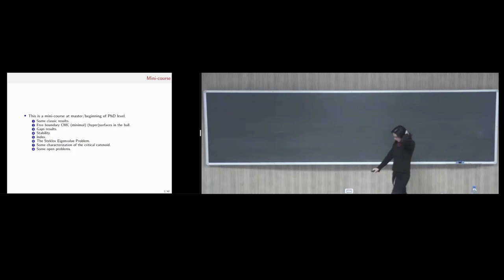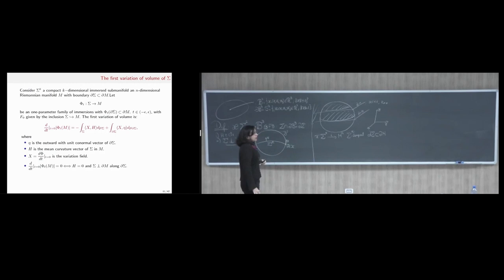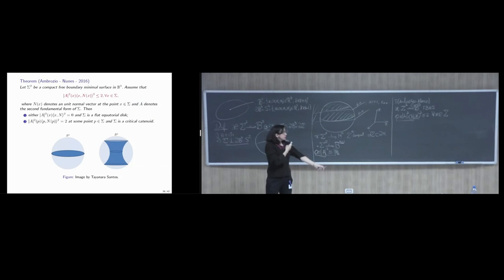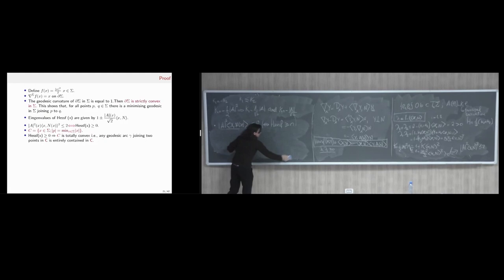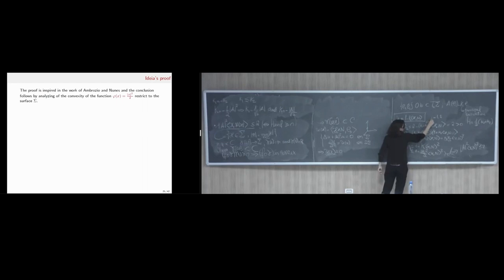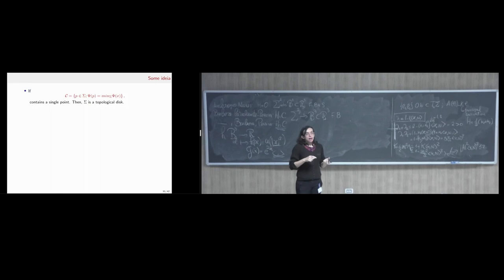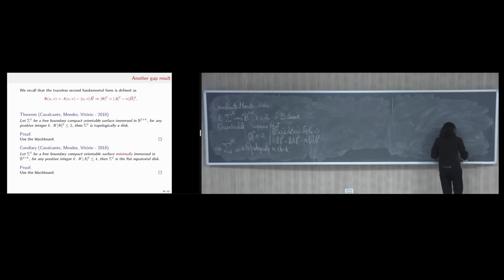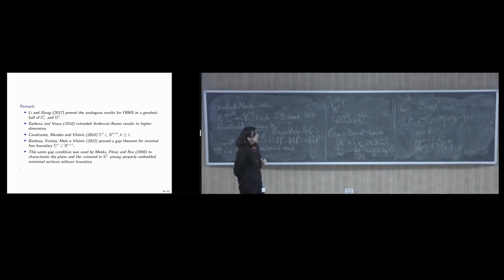"Free Boundary Constant Mean Curvature Hypersurfaces" by Prof. Andrade Maria (Part.2/4)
Abstract: One of the most extensively studied topics in Differential Geometry is minimal surfaces. This subject has connections with a wide range of mathematics areas, such as complex analysis, partial differential equations and topology. A
classic problem in this context is the Plateau problem and recently much attention has been given to problems with the free boundary condition. This is a mini-course at master/beginning of PhD level. We are going to study problems about stability and classification for constant mean curvature (CMC) surfaces with the free boundary condition in certain spaces.

☝️  Maria Andrade is an professor at Universidade Federal de Sergipe (Brazil)

This course was filmed at ICTP (Trieste, Italy) from June 12 to 15, 2023.